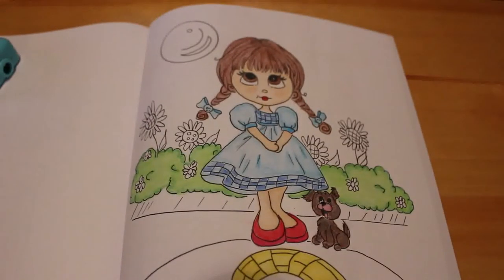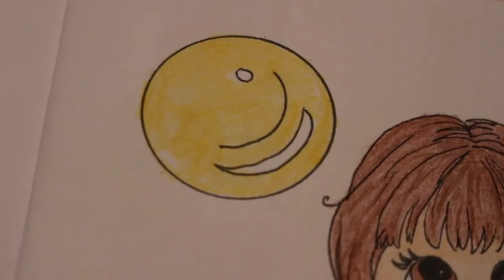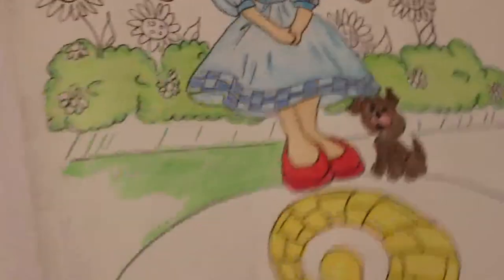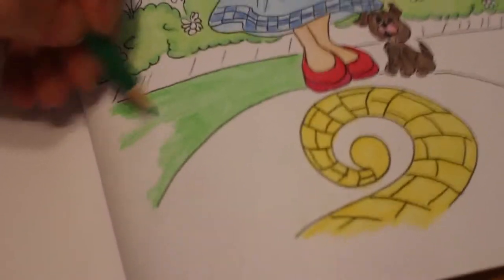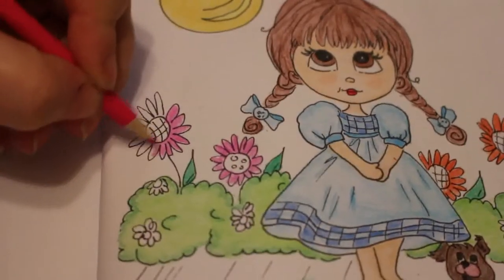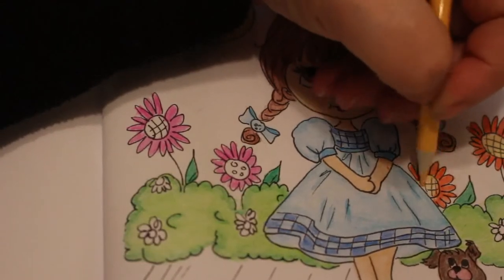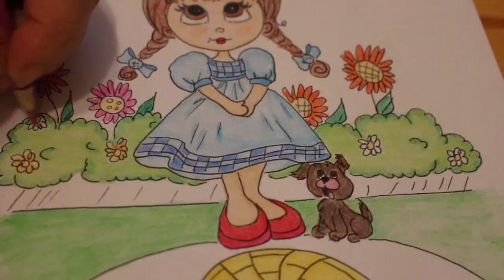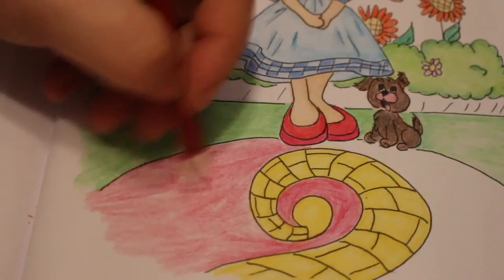Colour and Catch Up Finishing Dorothy